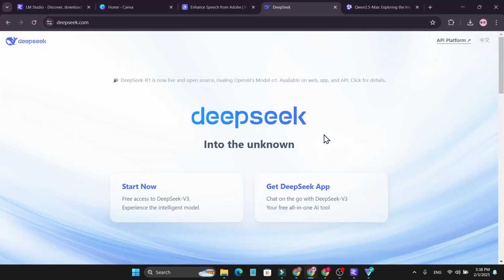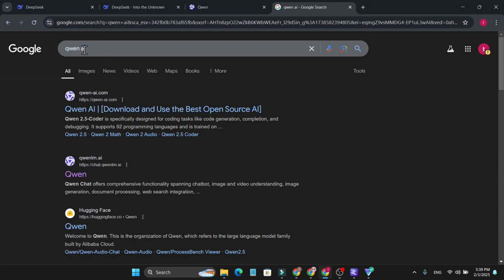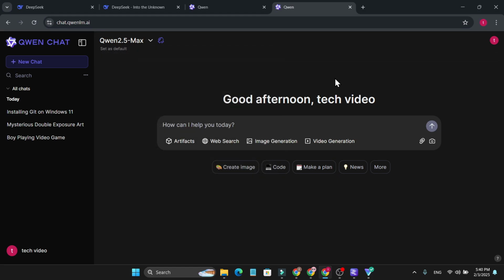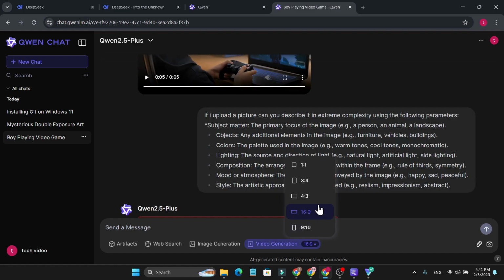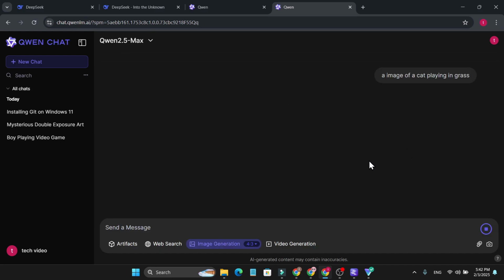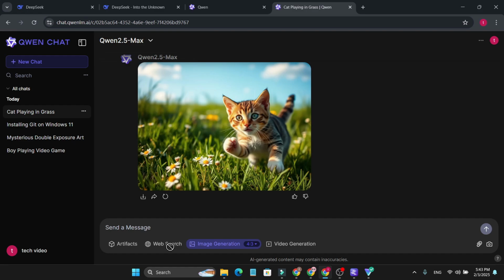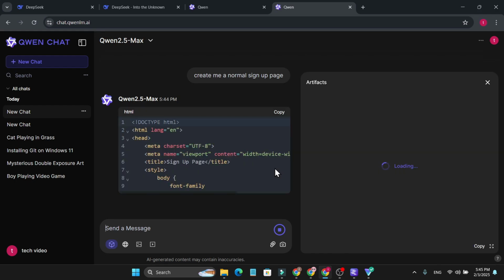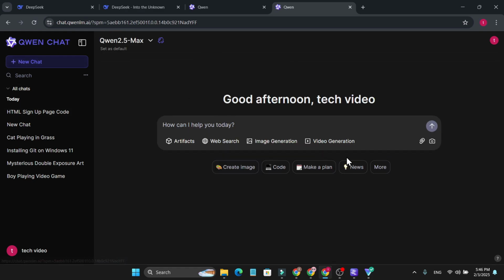Qwen 2.5 AI - How to use Qwen 2.5 Max AI Online for FREE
In this tutorial we will see how to use  qwen 2.5 max ai model online which they claim to be better than deepseek v3 and openai chatgpt 4o models

how to use qwen 2.5 max
qwen 2.5
alibaba qwen 2.5
how to use qwen
qwen 2.5 how to use